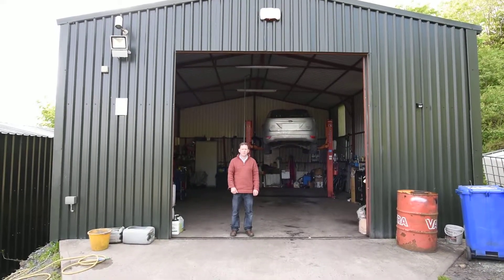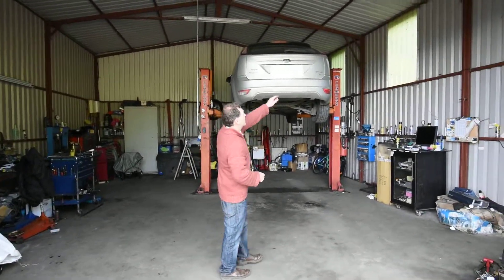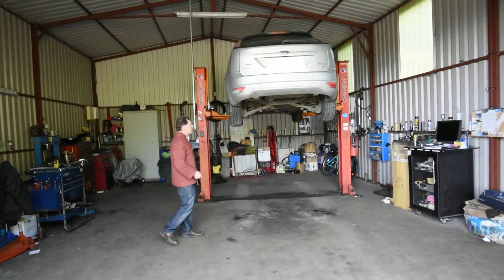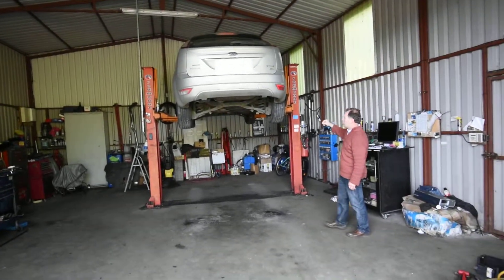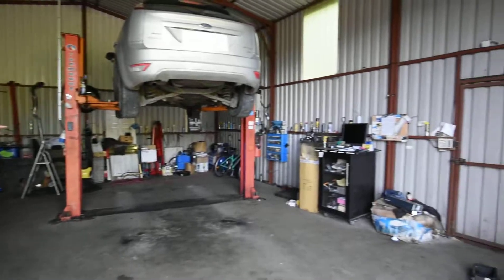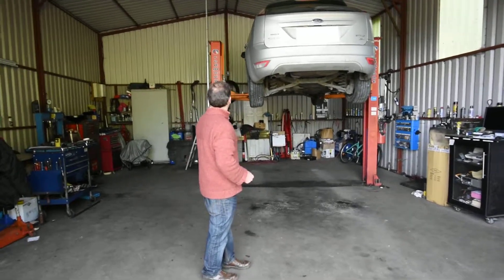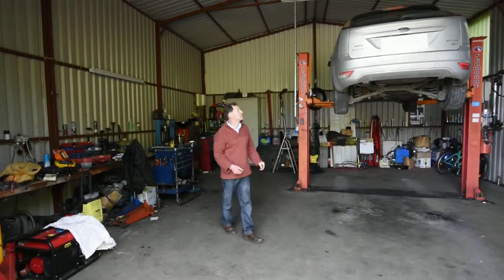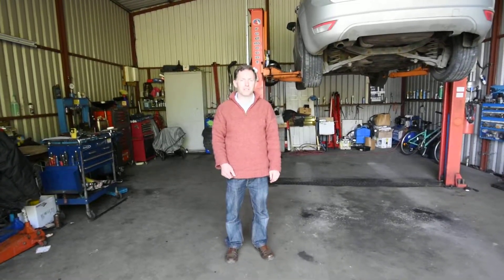7.5m x 9m 3.6m (up to 4.5m in the center) shed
Perfect garage or workshop with this welded galvanised box iron frame work (not show in the picture) shed with sliding door, non drip roof and sheet to the ground.